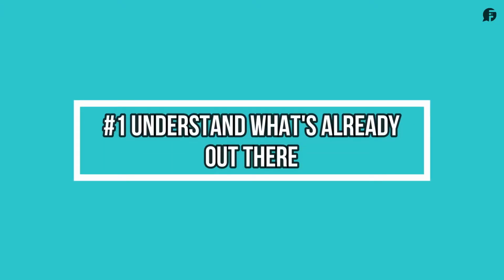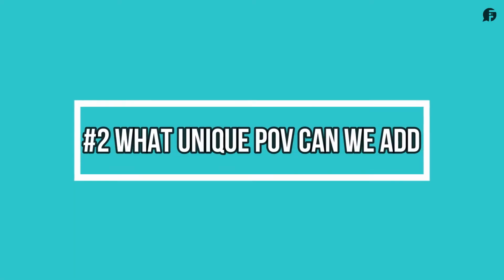Effective Research: 3 Simple Ways for You To Create Engaging Content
Do you often feel that your speech is lacking a spark? Do you feel that your speech or presentation is sounding too monotonous even after you did thorough research?

When comes to research, there are obviously the basics, you can go to Google, you can look at what your colleagues did when they gave a presentation on the same subject.

In this video, we talk about some of the best ways to research for a presentation that's not hard, it's easy, but few people ever do it.

0:00-0:51: Intro
0:52-1:21: Start researching with the correct intentions
1:22-3:42: Add your own unique point of view
3:43-4:19: Choose content that adds values
4:20-4:50: Outro